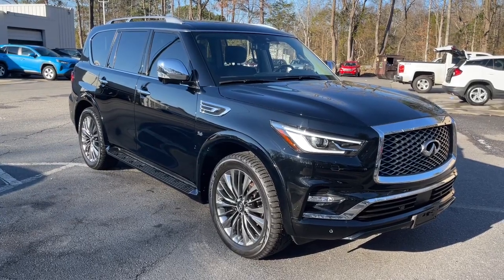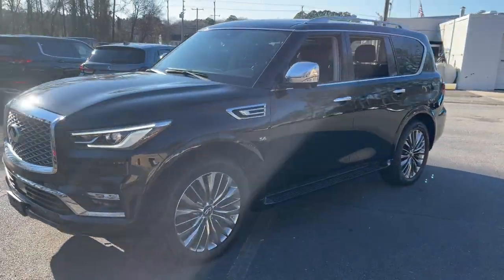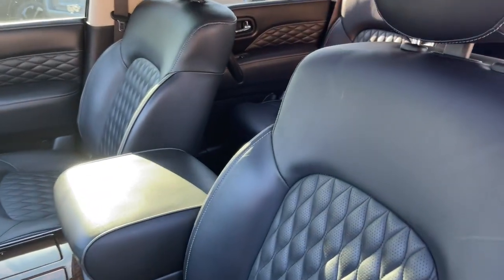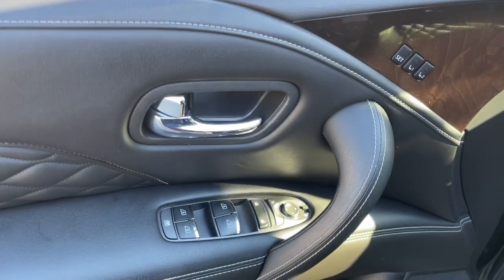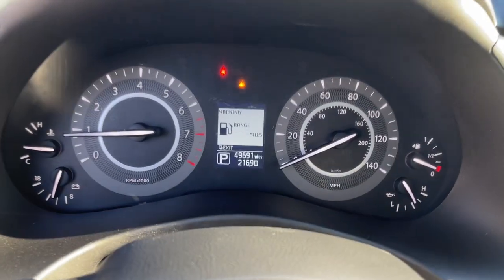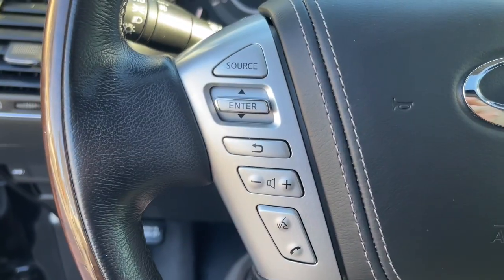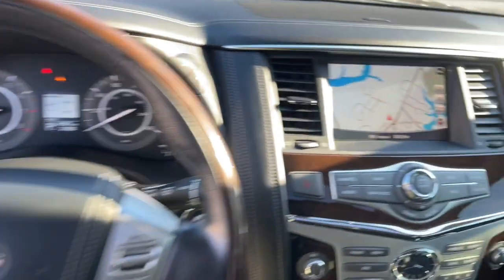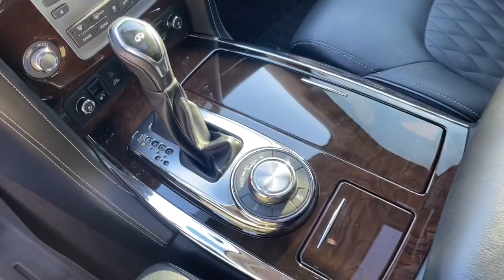2019 INFINITI QX80 Suffolk, Chesapeake, Portsmouth, Norfolk, Virginia Beach, VA 54408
Black Obsidian Used 2019 INFINITI QX80 Limited available in Suffolk, Virginia at Mike Duman Mitsubishi. Servicing the Chesapeake, Portsmouth, Norfolk, Virginia Beach, VA area.

ABS brakes Active Cruise Control Alloy wheels DVD-Audio Electronic Stability Control Entertainment system Front dual zone A/C Heated door mirrors Heated front seats Illuminated entry Low tire pressure warning Navigation System Power Liftgate Power moonroof Remote keyless entry Traction control. 2019 INFINITI QX80 Limited Black AWD 7-Speed AutomaticbrbrRecent Arrival!brbrMike Duman Auto Superstore is a full service dealership offering new Mitsubishis and one of the largest inventories of late model low mileage pre-owned vehicles on the East coast. Our buyers take great pride in acquiring quality vehicles that can be offered for below market prices. Most vehicles are still protected by the balance of a manufacturers warranty and are eligible for extended warranty coverage. All vehicles are inspected pass a certification process and are reconditioned before being offered for sale. Mike Duman Auto has been satisfying automotive needs since 1980 and was recognized as the Virginia Independent Quality Dealer of the Year. Check out our reviews and see for yourself why When others cant. the Du-Man can!brbrAwards:br * 2019 KBB.com 5-Year Cost to Own Awards